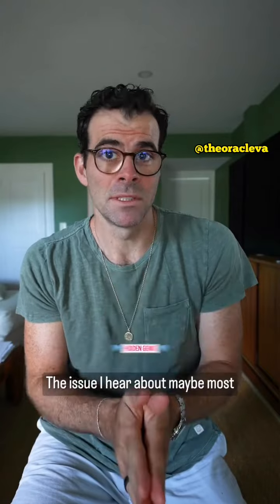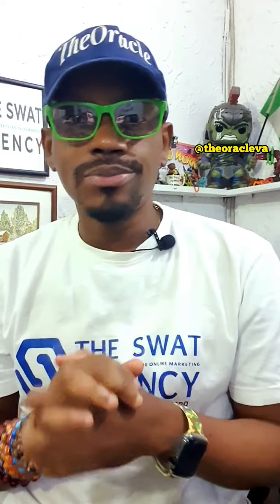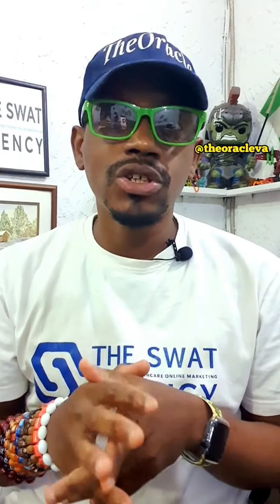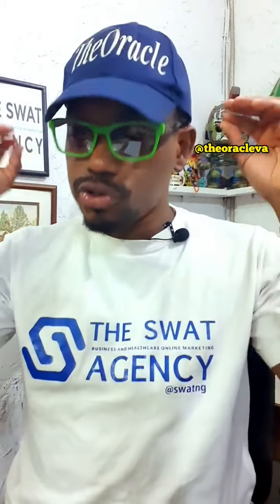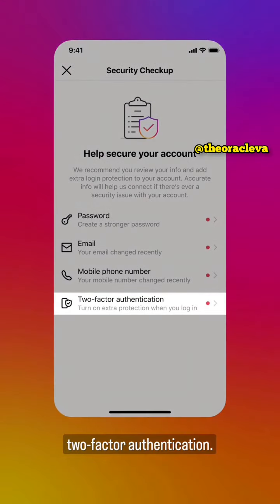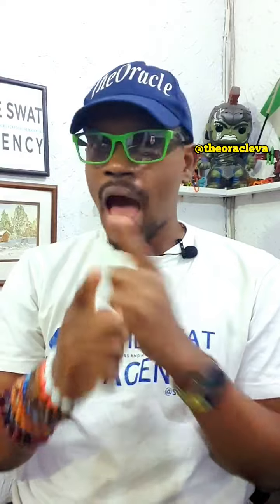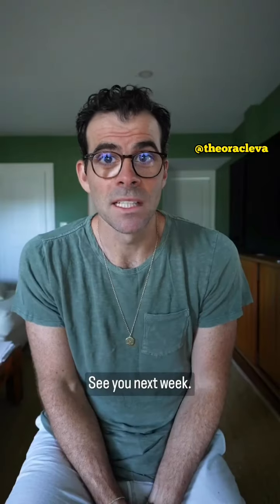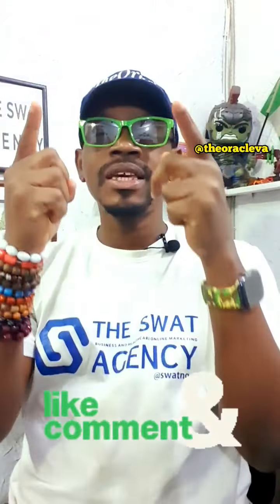Instagram Account Hacking: How to Prevent your Account from being Hacked - Adam Mosseri of Instagram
In this video, Victor Anyanwu talks to Adam Mosseri who shares some Instagram Security tips on how to protect your Instagram account from being hacked. By following these tips, you'll be able to avoid the majority of hacks and keep your account safe!